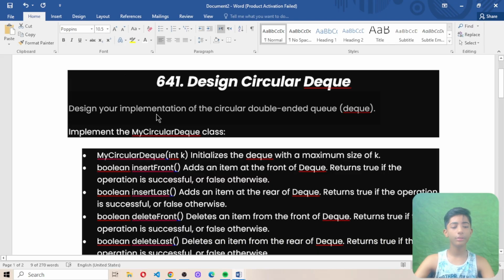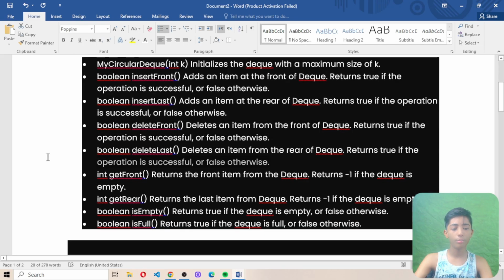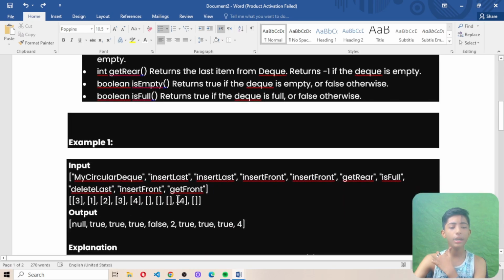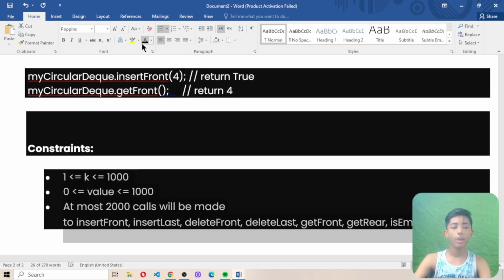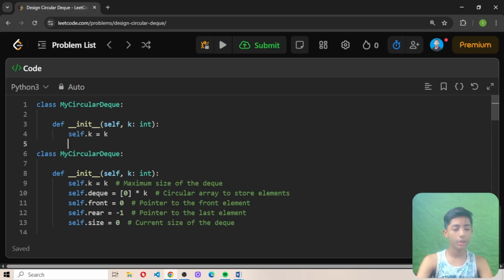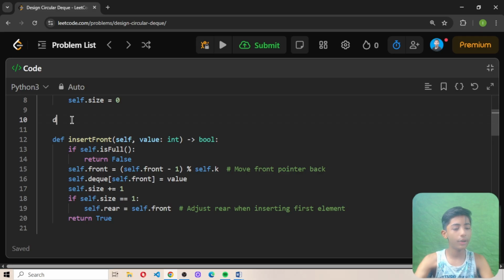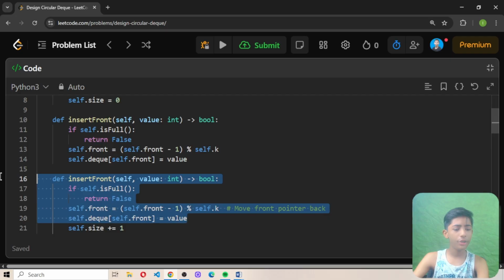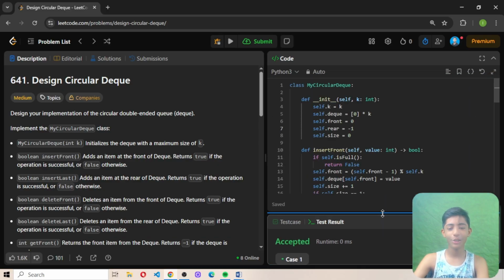Mastering LeetCode Problem-Solution Guide for Beginners To Advance! | Question #641